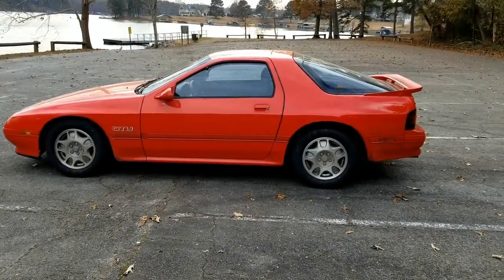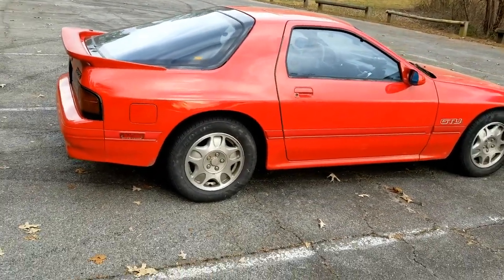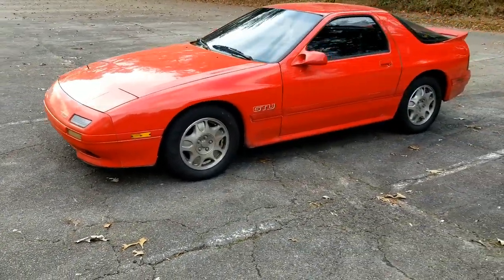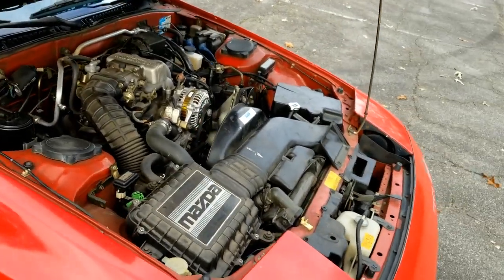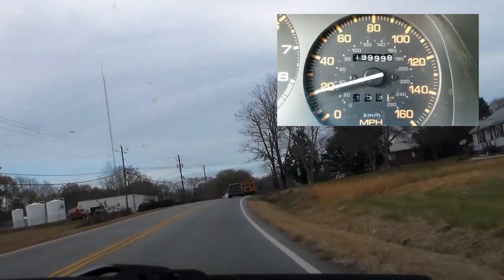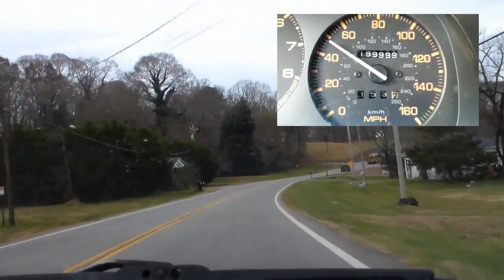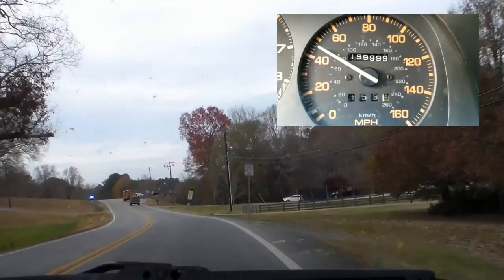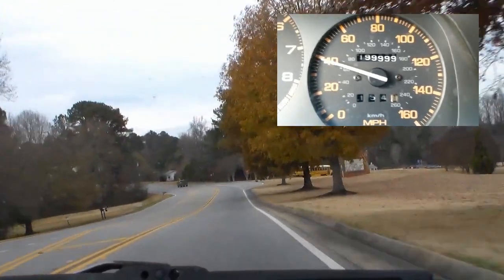1990 Mazda RX-7 turns 200,000 miles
Almost as a sequel to my RX-7 compression test video, I decided to document the moment that the same car (with a new engine after the apex seal failure) turned 200,000 miles.  The car still looks good, runs good, and is a blast to drive on a twisty road.  I've had it now for over 20 years, and I have no reason to get rid of it.

If you want to skip to the moment when the odometer rolls over, jump to about 3:00.